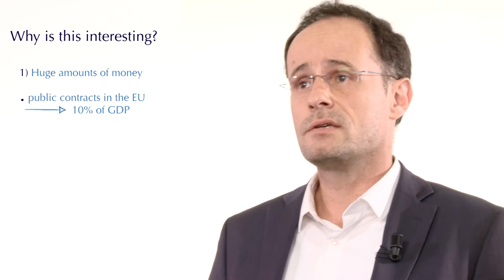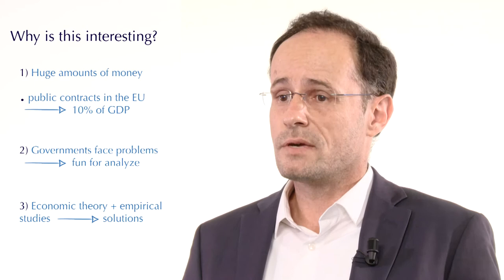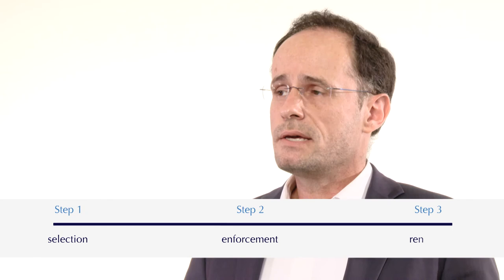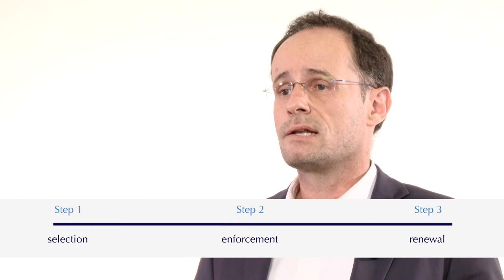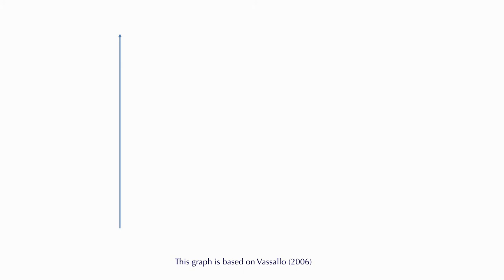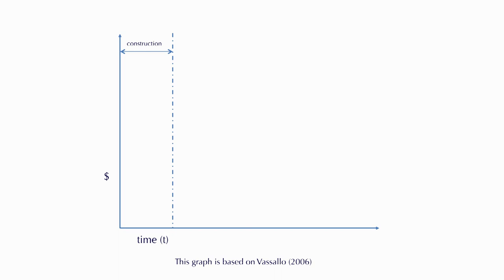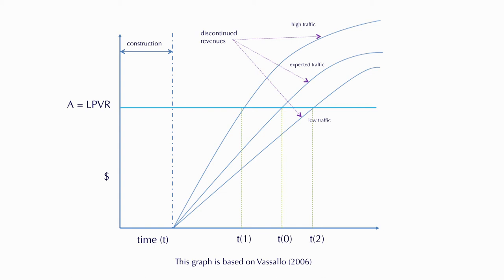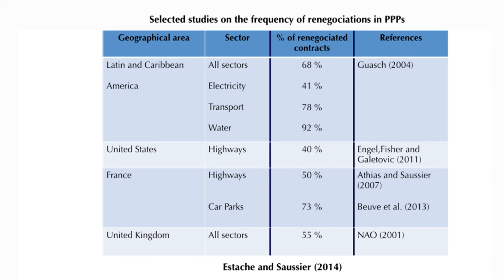SAUSSIER / Public Contracting : The Franchise Bidding Solution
Franchise bidding has been proposed as a tool to avoid regulation failures in natural monopoly sitations. The main idea is to replace competition in the market with competition for the market. However, this solution is not so simple to apply in practice and plagued by its own failures. Join Stephane Saussier for an introduction to franchise bidding and its limits, based on the work of Demsetz, Williamson and other prominent economists.